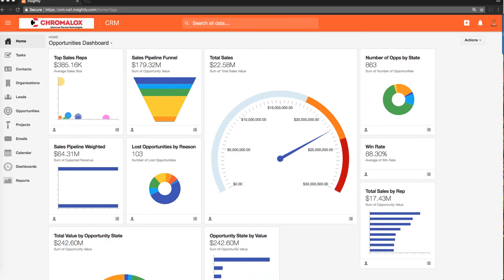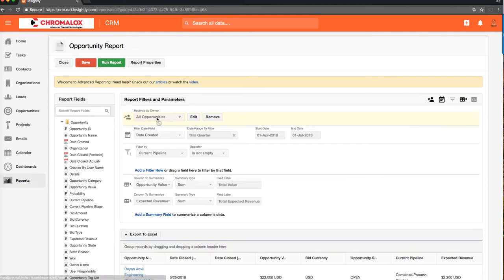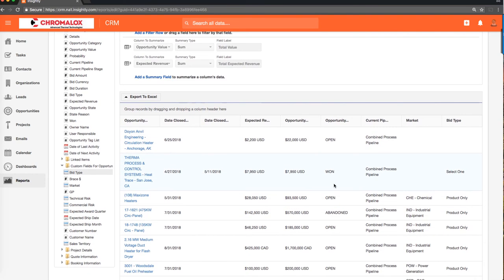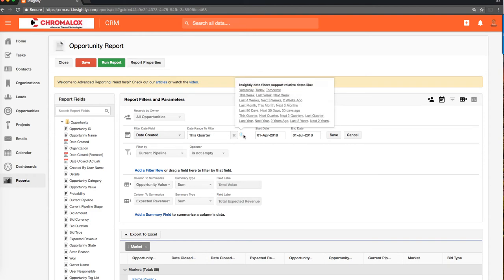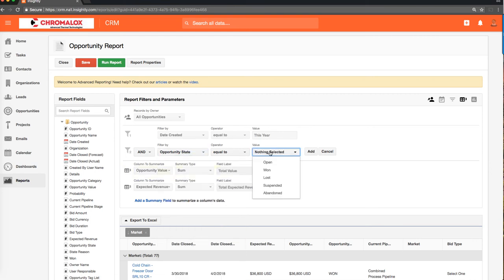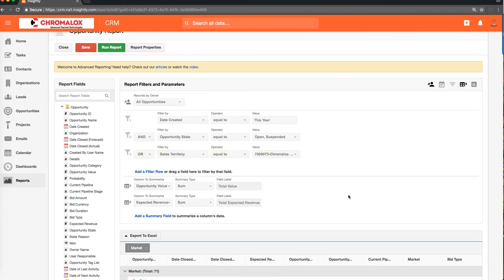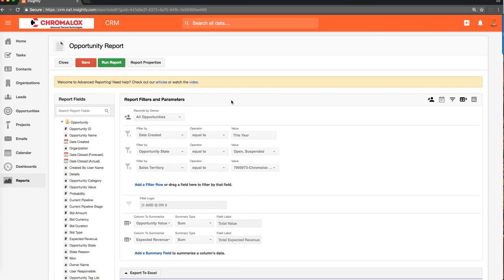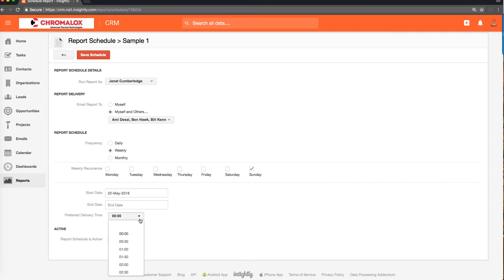Chromalox Insightly Training 4